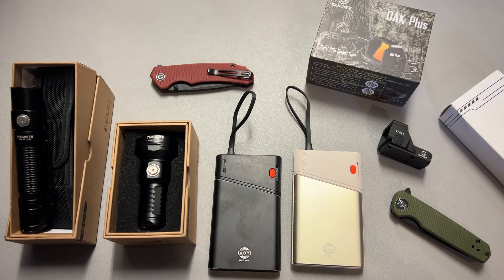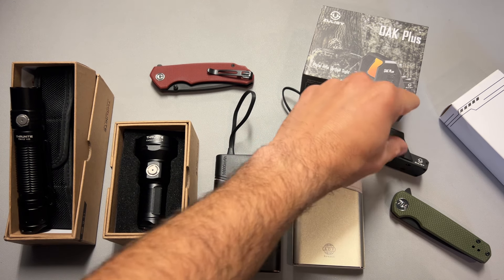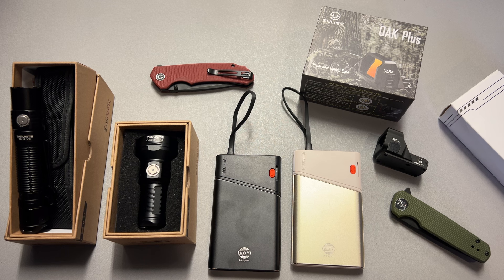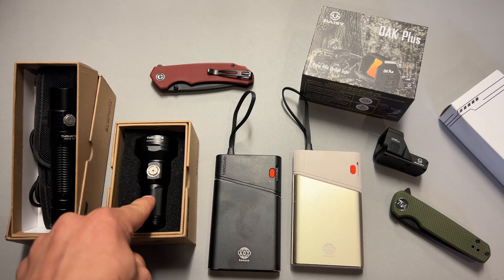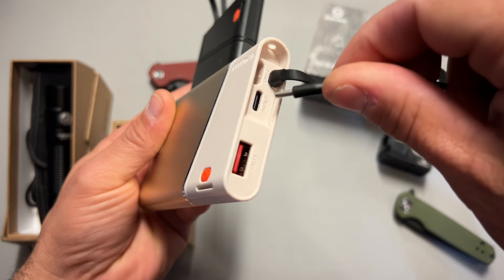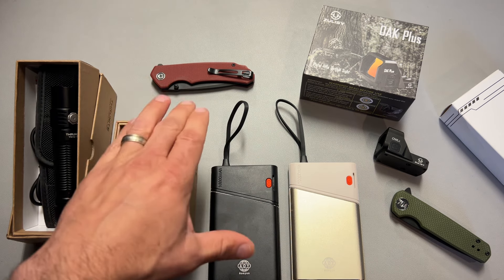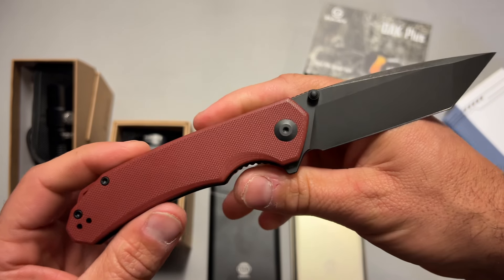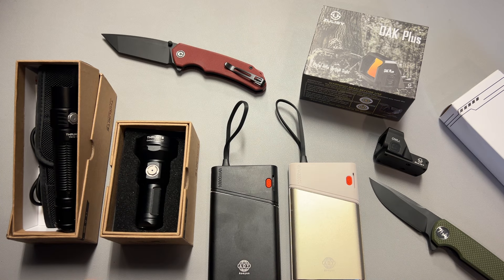Amazon Deal Alert - Halloween Specials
Zulisy C0DE       704TOPH22

Thrunite Discounts

2-Pack Portable Charger, 22.5W PD Fast Charging 10000mAh Power Bank with Built-in Cable for Travel, USB C in&Output

BONUS EDC LIGHT DEALS

CIVIVI Brazen Folding Pocket Knife,3.5-Inch Tanto D2 Plain Blade,G-10

My 2nd Channel @704gear2